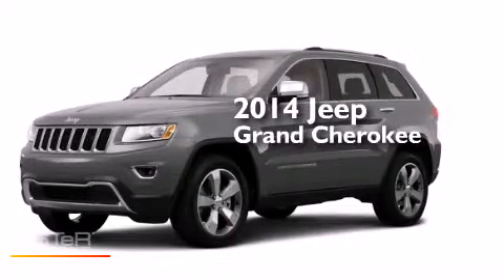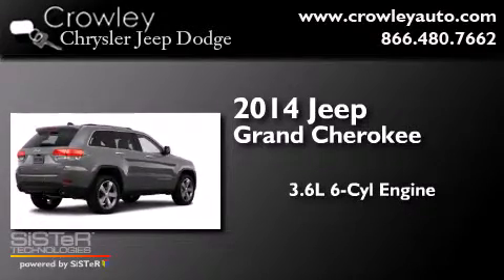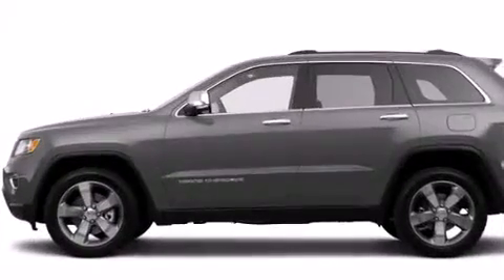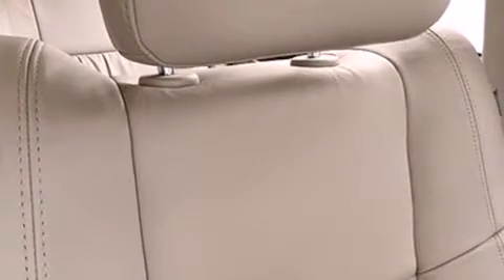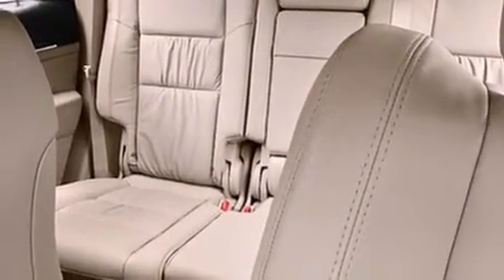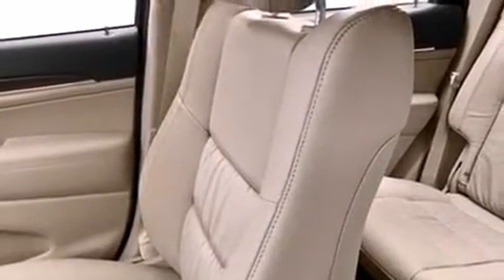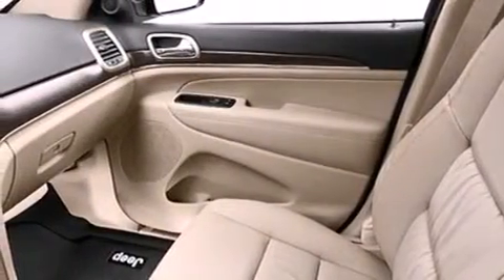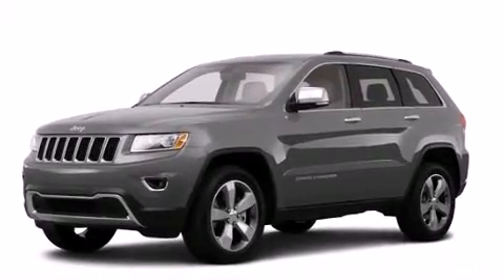2014 Jeep Grand Cherokee Bristol CT 06010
We've been honored to serve the Bristol CT area , we promise that your experience at our dealership will exceed your expectations ! Year : 2014 Make : Jeep Model : Grand Cherokee Engine : 3.6L 6 Cyl. Sequential-Port F.I. Trans . : Automatic Exterior : Granite Crystal Metallic Clear Coat Crowley Chrysler Jeep Dodge 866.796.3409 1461 Farmington Ave. Bristol , CT 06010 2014 Jeep Grand Cherokee Bristol CT